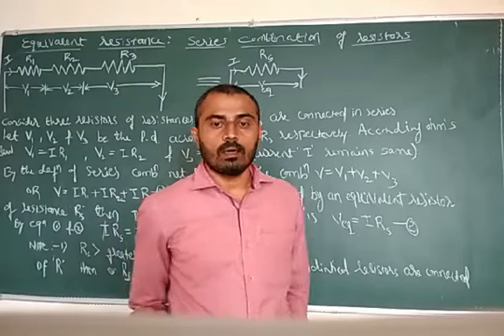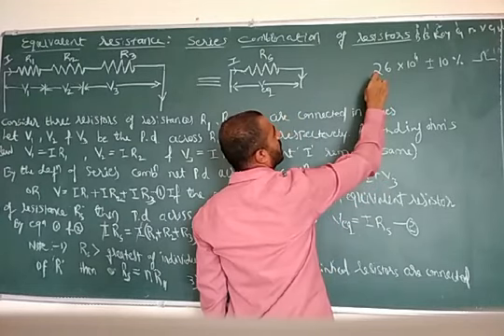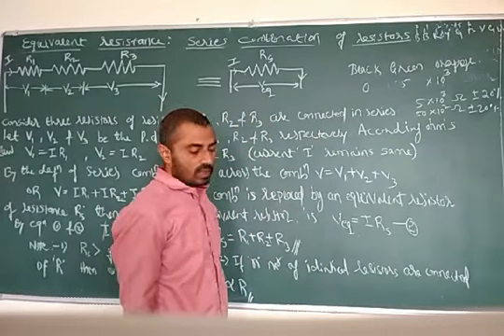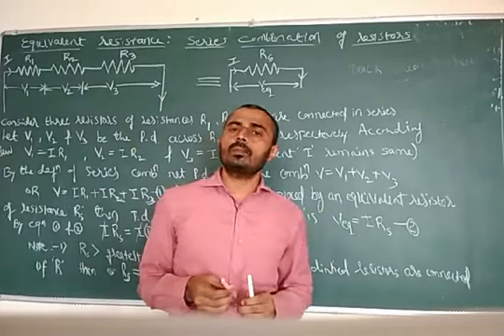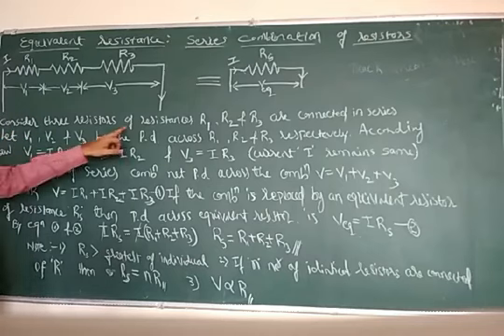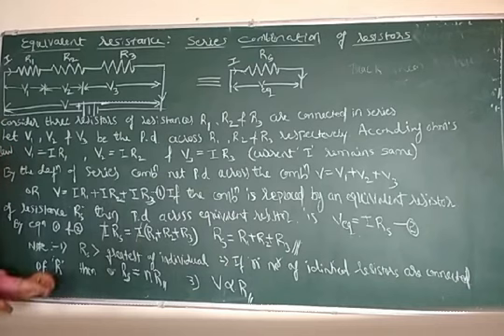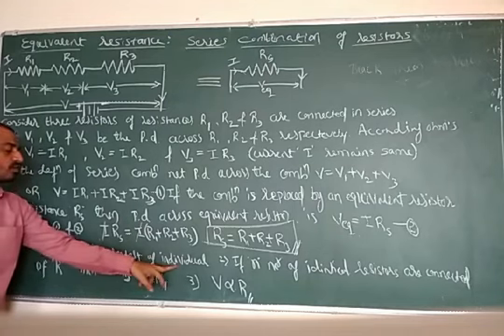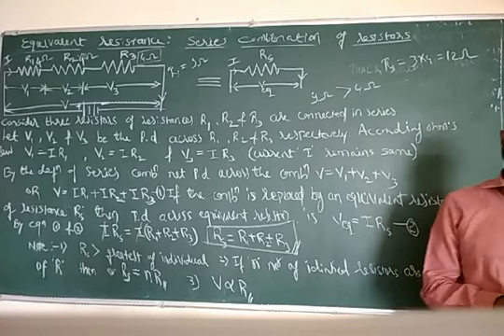Vidyabharati Pu college raichur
Equivalent resistance of resistors in series